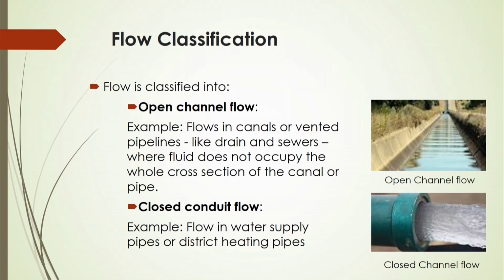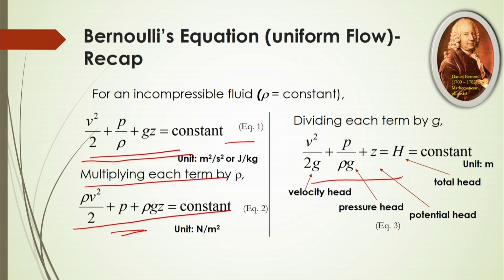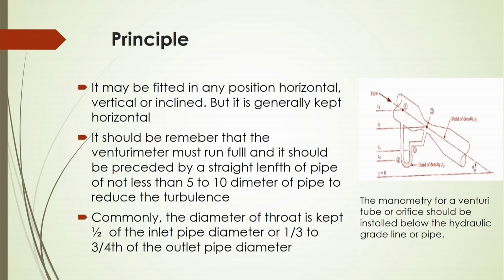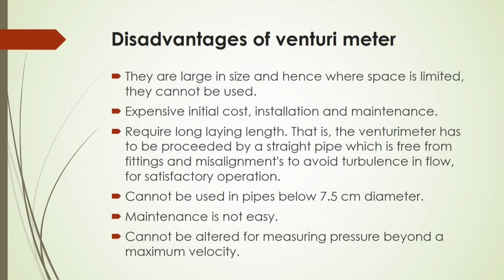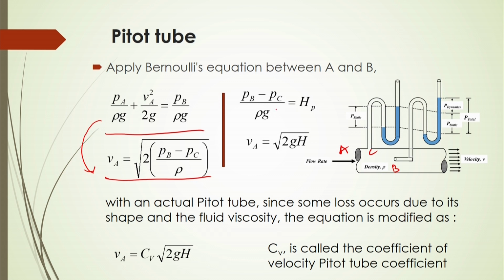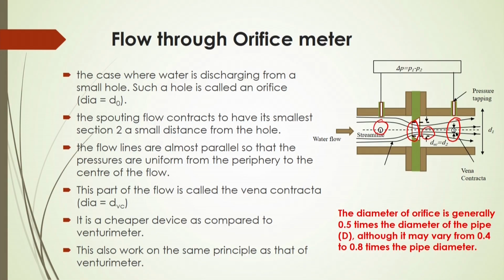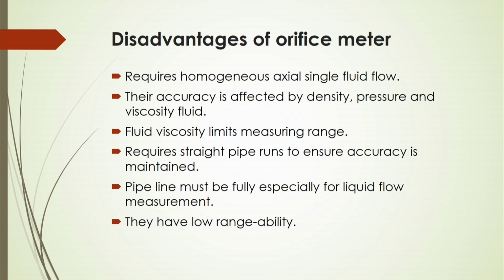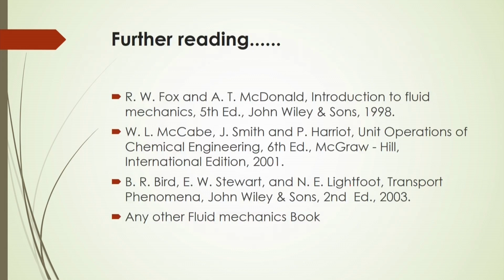Lec 27: Measurement of Flow - Part 1